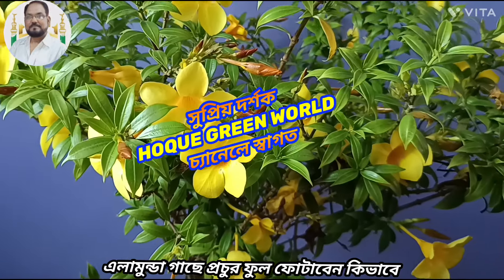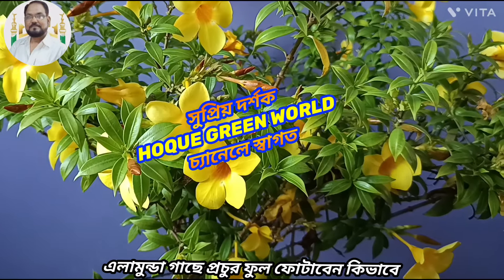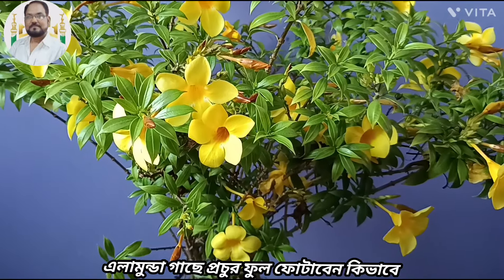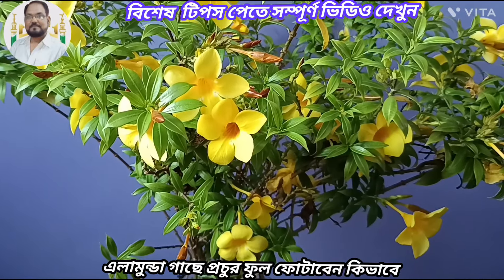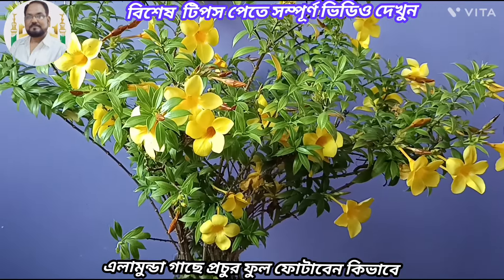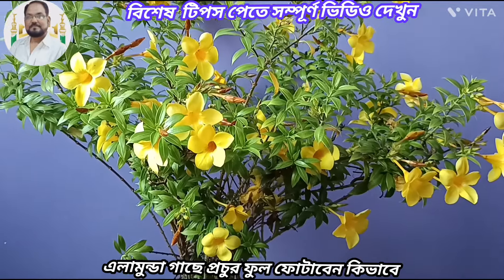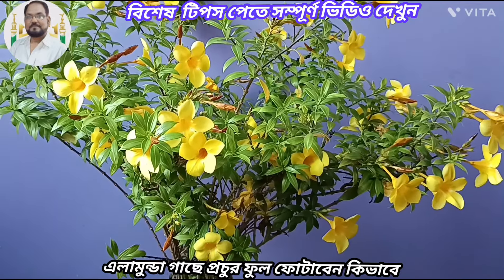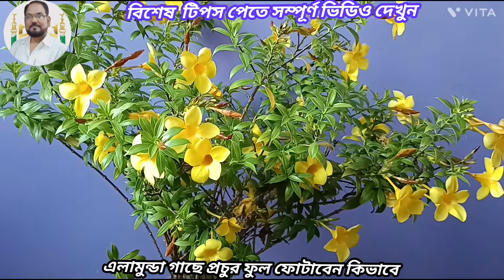গাছ ভর্তি এলামুন্ডা ফুল পেতে ফলো করুন একটি মাত্র টিপস alamunda-hugeflowering#viralvideo#planttips.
এলামুন্ডা গাছের সার্বিক ব্যবস্থা সহ মিডিয়া করবেন কিভাবে
টবে এলামুন্ডা গাছের সঠিক যত্ন করবেন যেভাবে
ছাদবাগানে এলামুন্ডা গাছের সাধারণ পরিচর্যা করবেন যেভাবে
শাখা কাটিং থেকে এলামুন্ডা গাছের চারা তৈরি করবেন কিভাবে
এলামুন্ডা গাছের জন্য কি ধরনের মাটি তৈরি করবেন
অধিক ফুল পেতে এলামুন্ডা গাছের জন্য কি ধরনের মিশ্র খাবার দেবেন
এলামুন্ডা গাছের A-Z পরিচর্যা করবেন যেভাবে
alamunda
alamanda
alamanda plants and
flowers
allamanda flower
alamanda song
allamanda plant
alamanda cutting
allamanda tree
alamanda santha
alamanda cow market
alamanda santa
এই ভিডিও তে দেখিয়েছি কিভাবে টবে ছাদবাগানে এলামুন্ডা গাছের সার্বিক পরিচর্যা এবং চারা তৈরি করবেন।
মিডিয়া তৈরি এবং কি ধরনের মিশ্র খাবার দেবেন।
আশা করি বোঝাতে পেরেছি।
ভিডিও টি দেখার জন্য ধন্যবাদ।